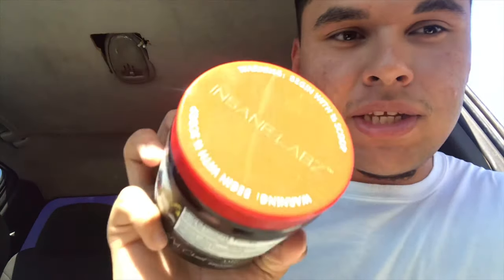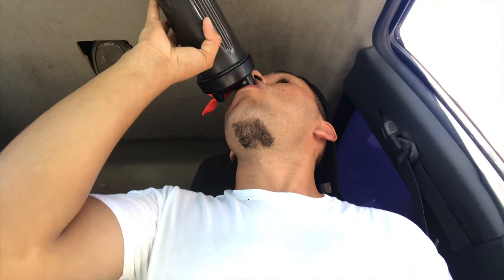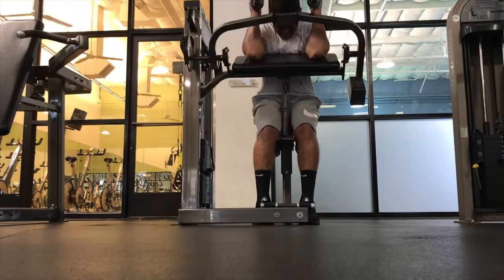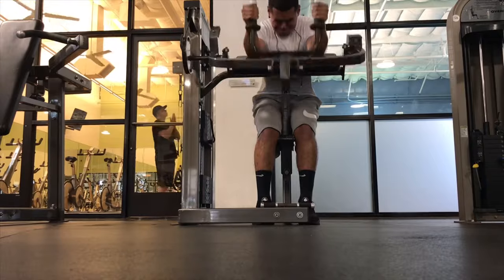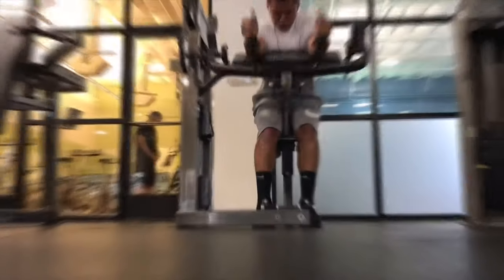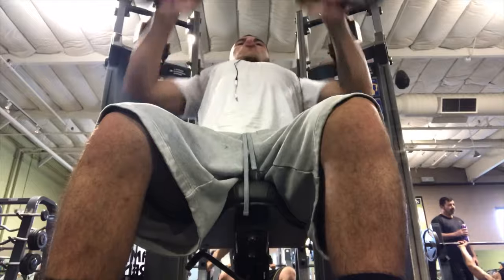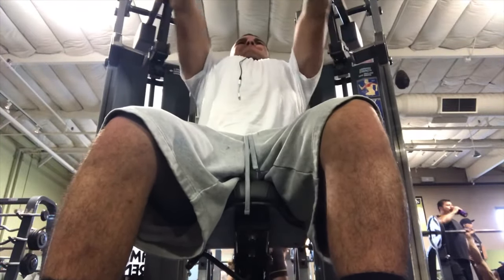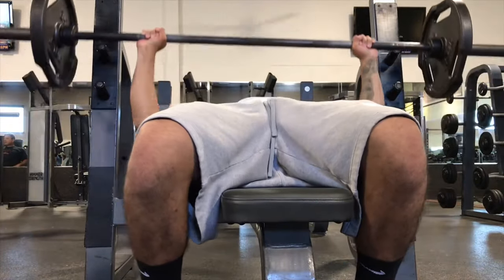Psychotic pre workout review insane labz